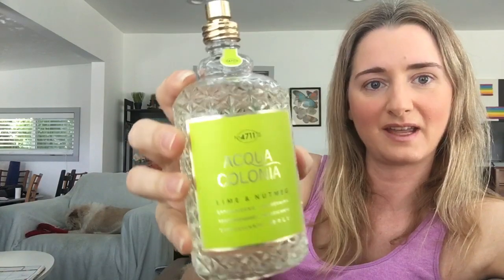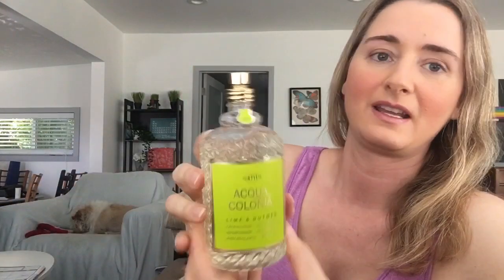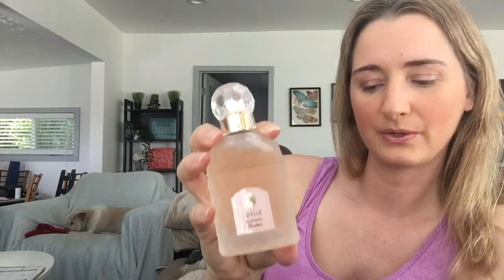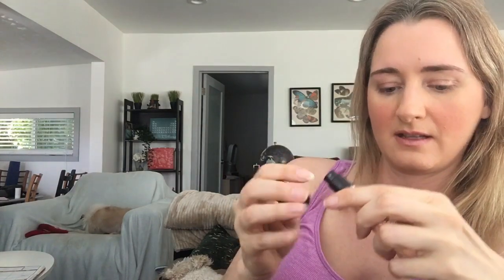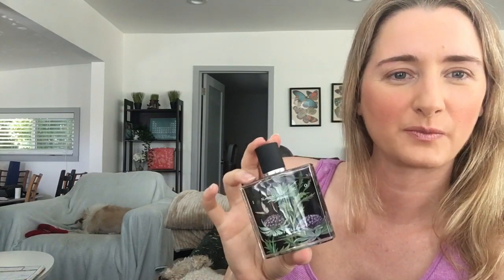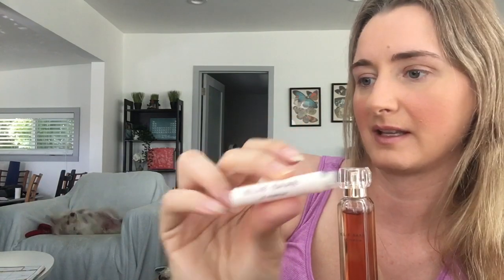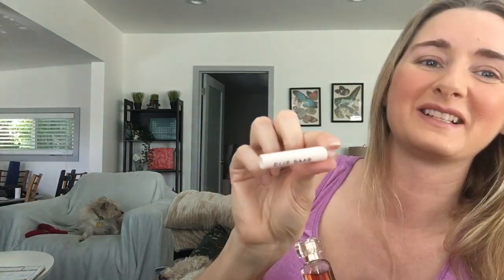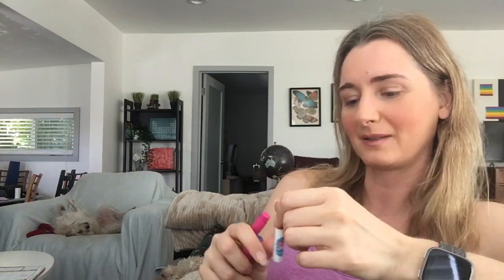Quarantine PERFUME HAUL!!!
Not a ton to do these days but online shopping &  donating to charity to balance out the indulgence. I checked out a few new ones from Moschino and Aquolina, among others.